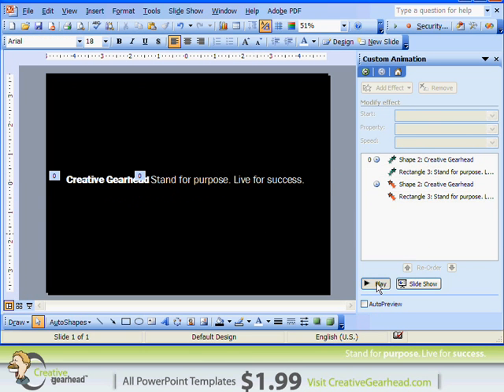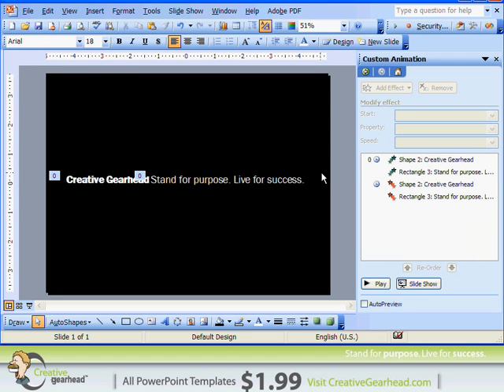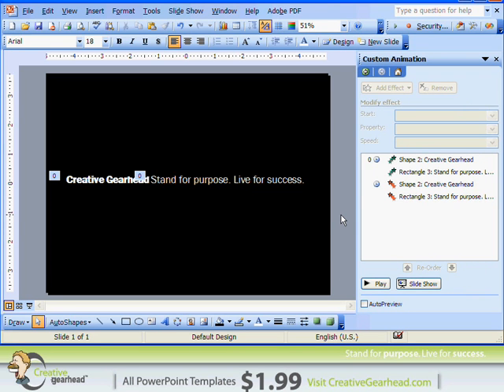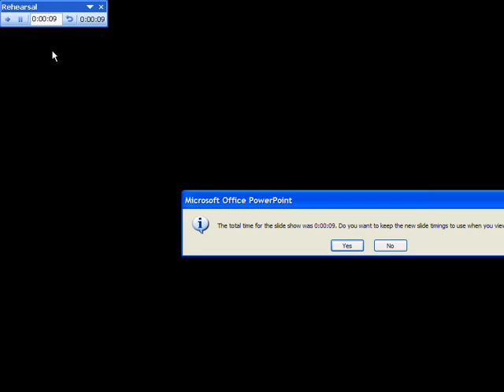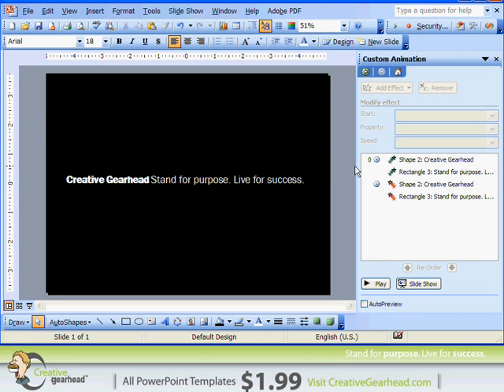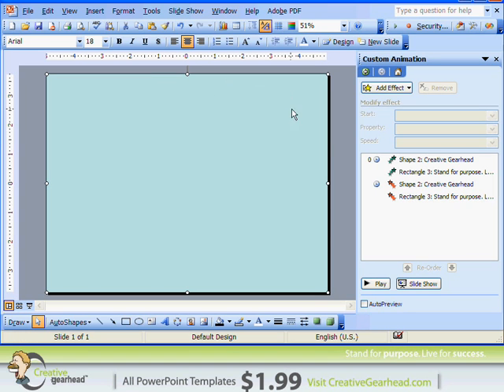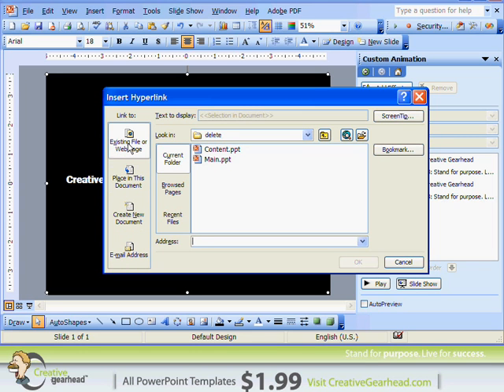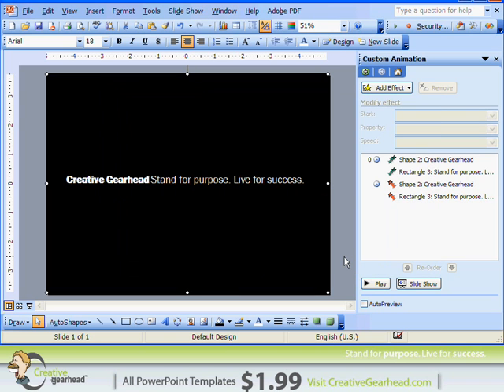PowerPoint Tutorial - Looping First Slide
Learn to create a PowerPoint Presentation that continually loops until you get up to speak.